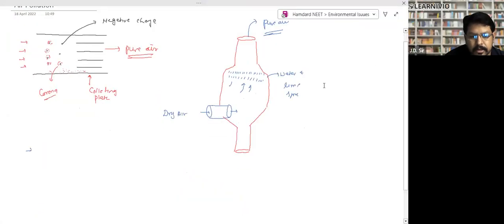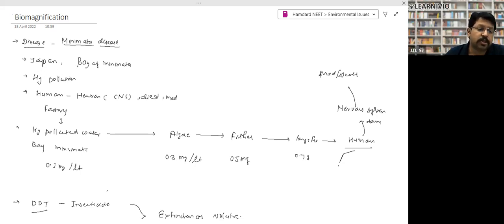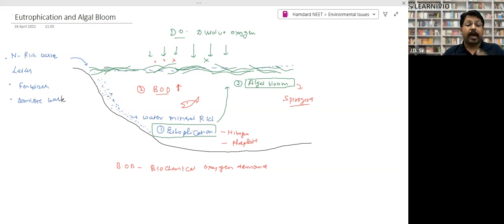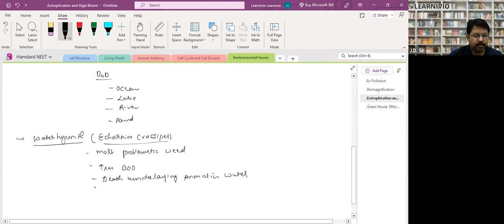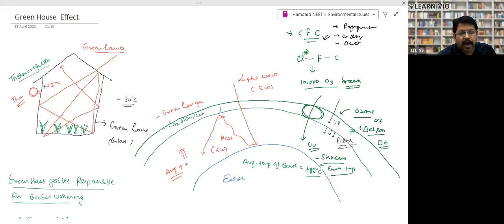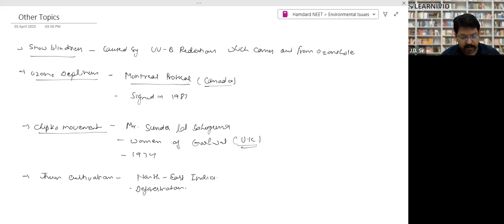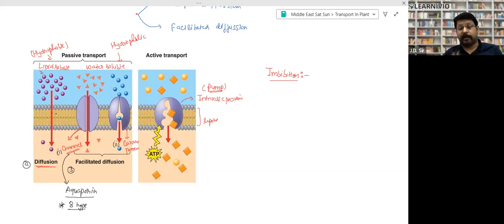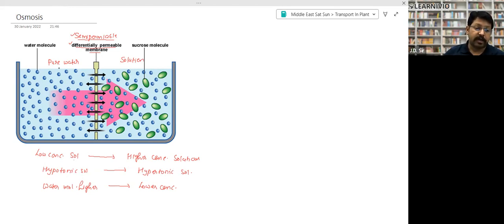Learnivio | Organism and Population NEET Crash Course 05-04-2023